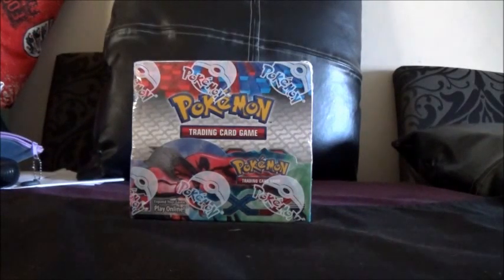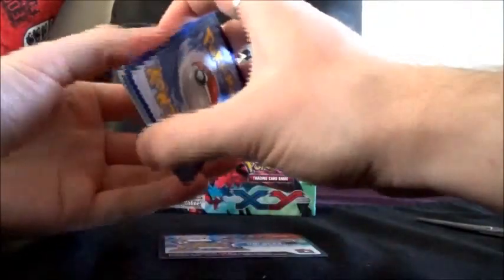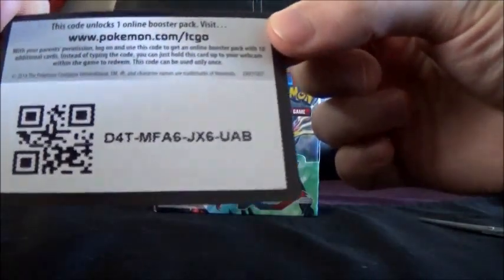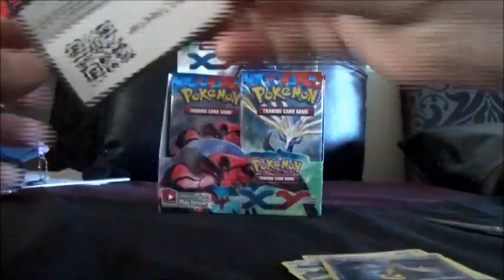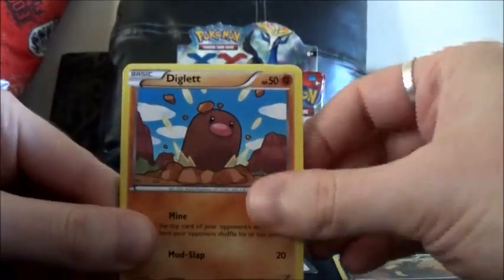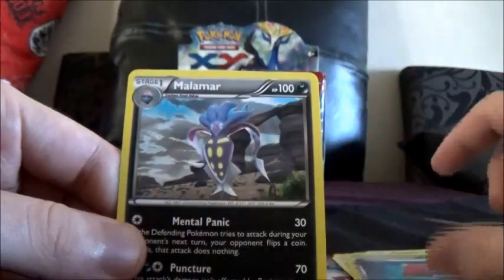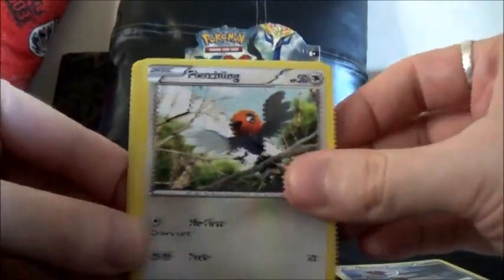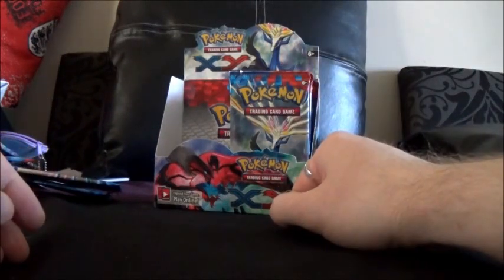Pokemon XY Booster Box Opening Pt1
Part 1 of my Pokemon XY Booster box opening.
Part 2 to be uploaded soon.
Thanks